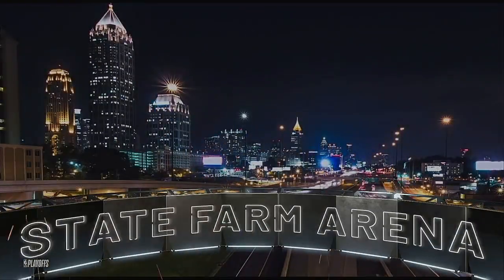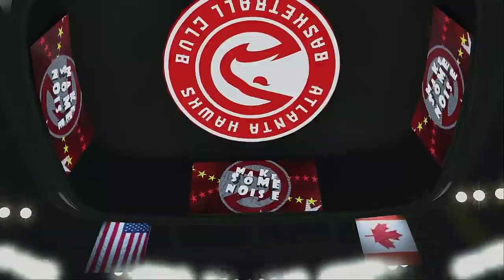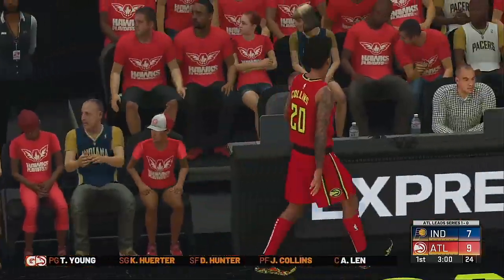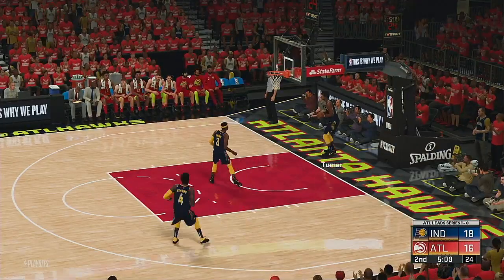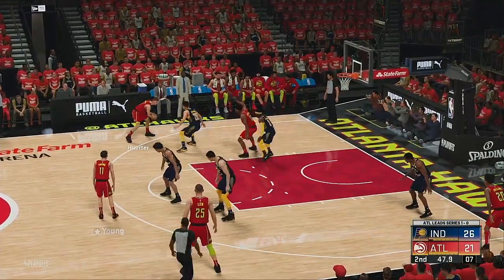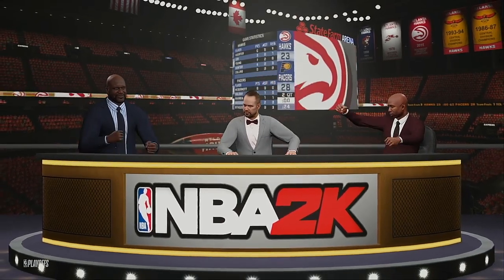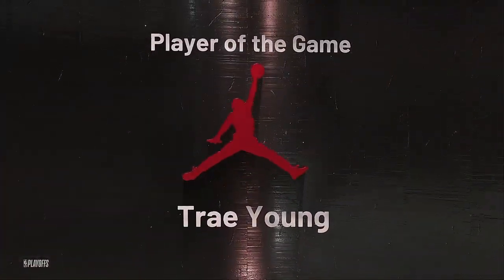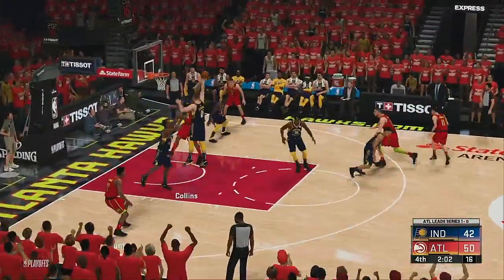2020 NBA Playoffs Round 2 Game 2 Indiana Pacers 0 @ Atlanta Hawks 1